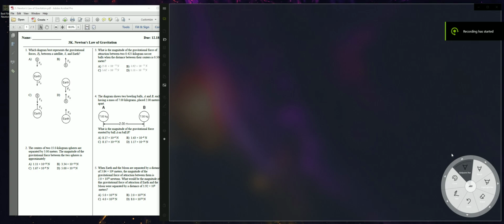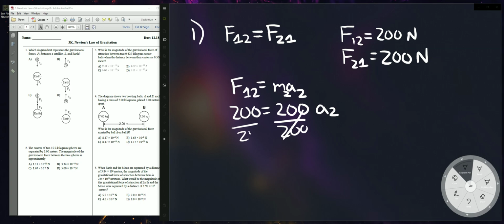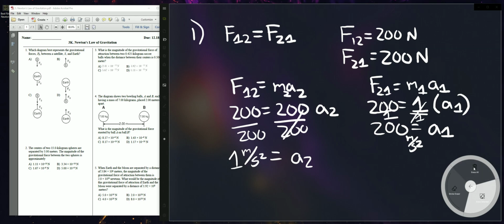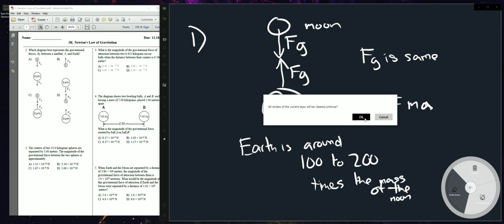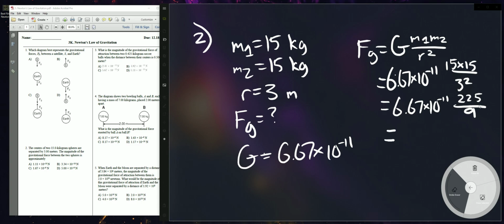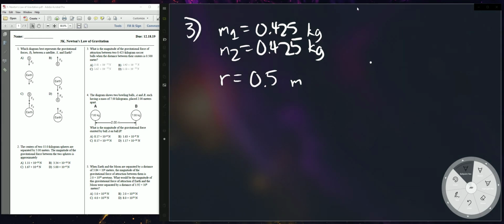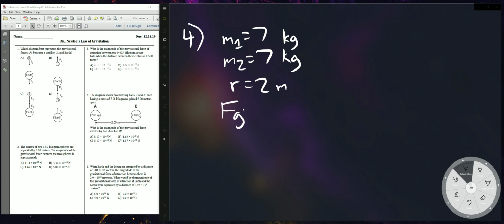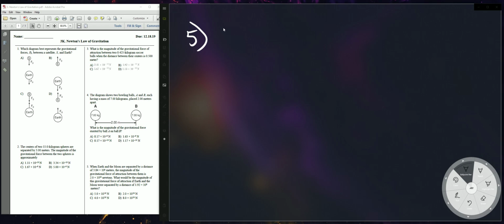3K. Newton's Law of Gravitation